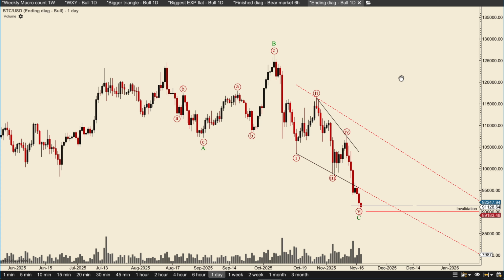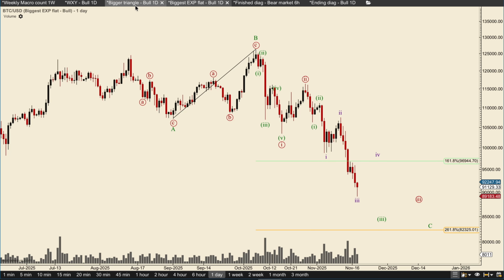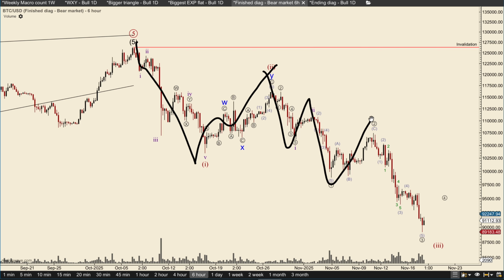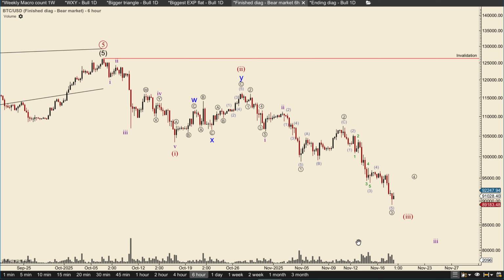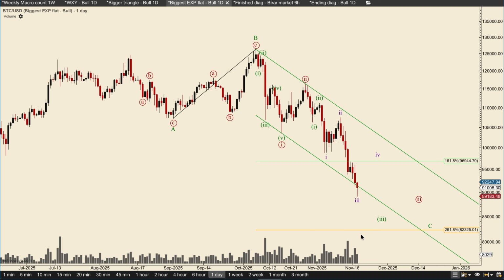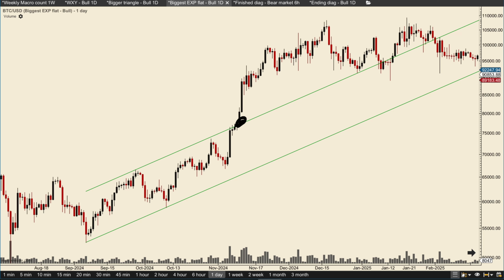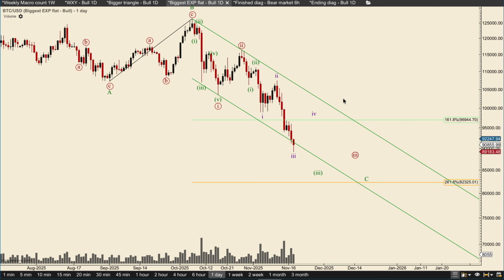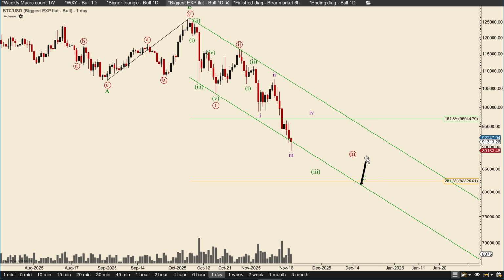Bitcoin — The Channel Will Decide What Happens Next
Bitcoin is approaching a point where we still have multiple valid scenarios — both bullish and bearish — and the upcoming movement inside (or outside) the channel will play a major role in deciding which one takes over.

In this update, we go through all the realistic possibilities, what separates them, and why the channel structure is so important right now.
Whether this becomes a deeper move down or a setup for another leg higher depends on how price behaves over the next moves.

We’ll cover:

• The key scenarios still in play
• What the channel tells us about momentum
• What would shift probability toward bulls
• What would confirm a deeper bearish structure

This is a very technical point for Bitcoin, and the next reactions will give us much more clarity. I break down Bitcoin’s recent price action with Elliott Wave analysis and highlight the key levels to watch right now.